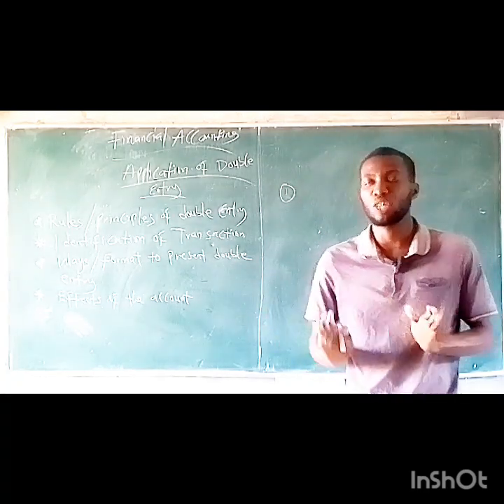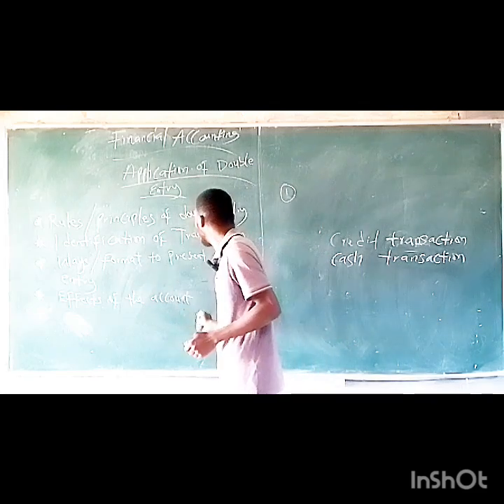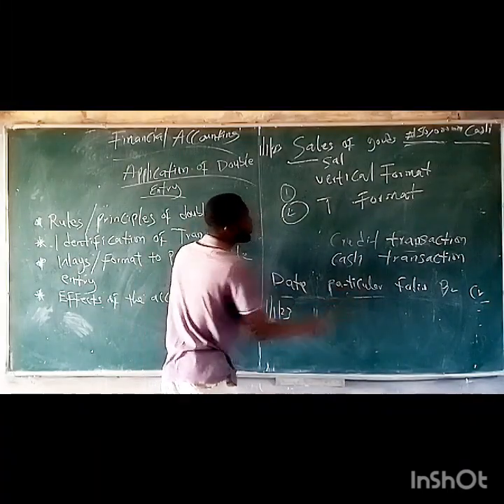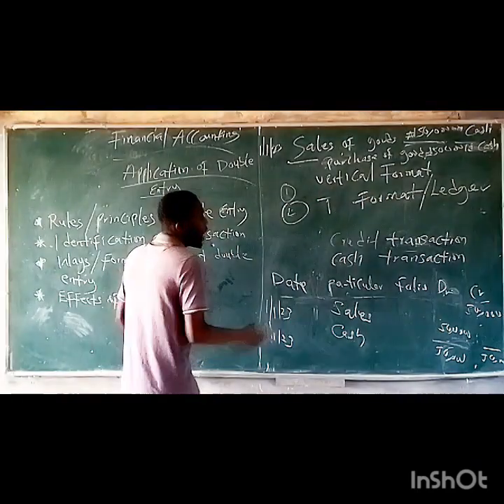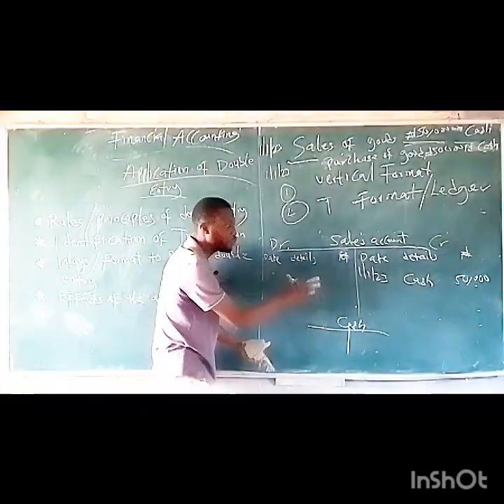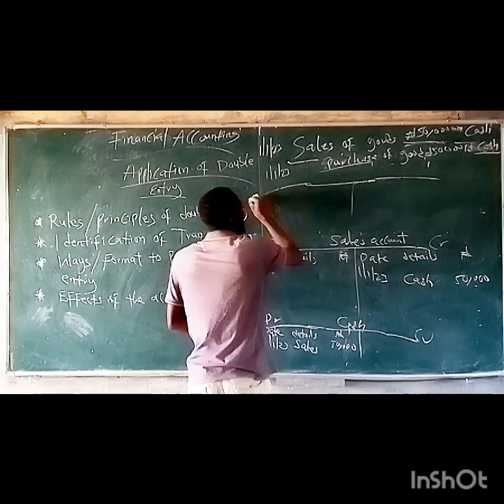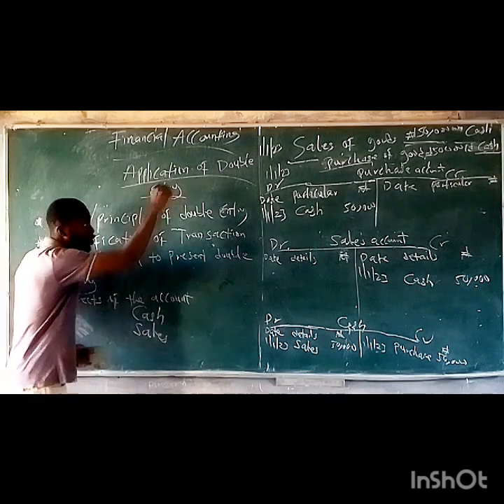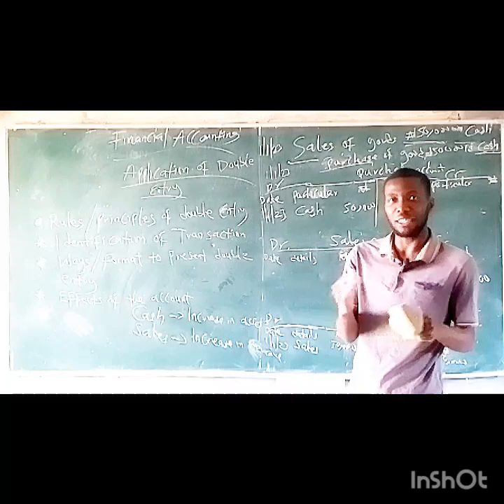Application Of Double Entry